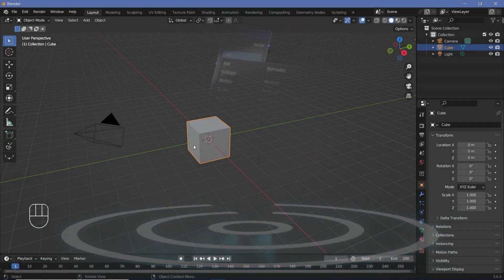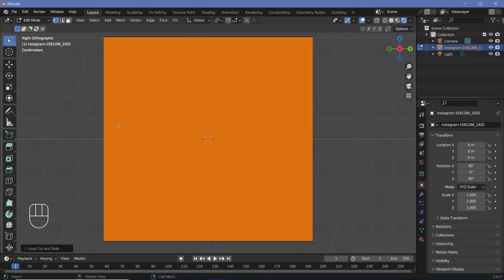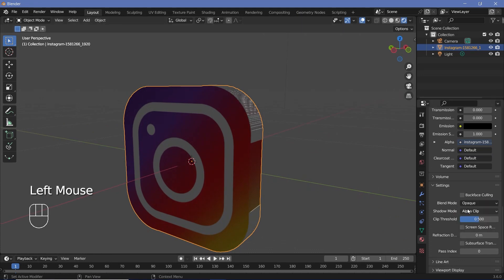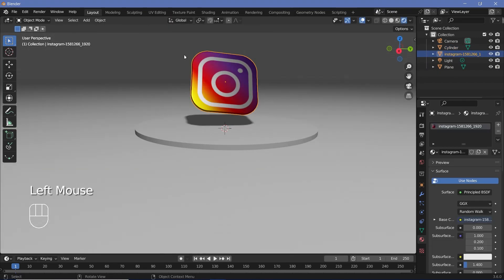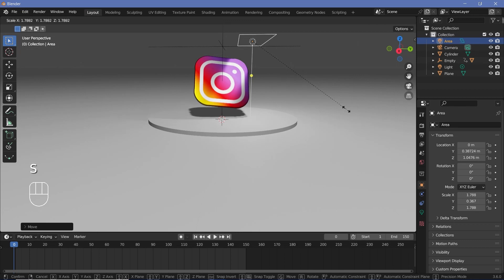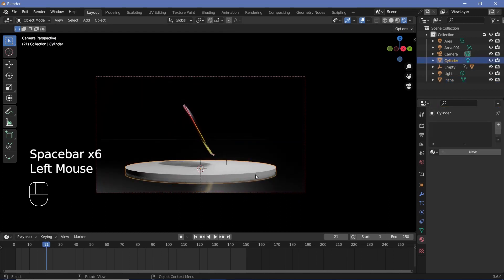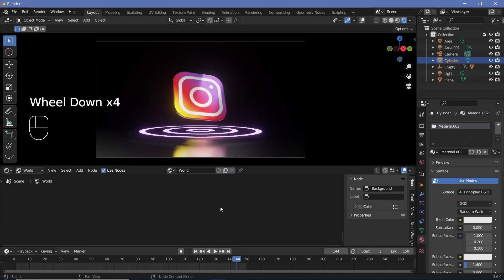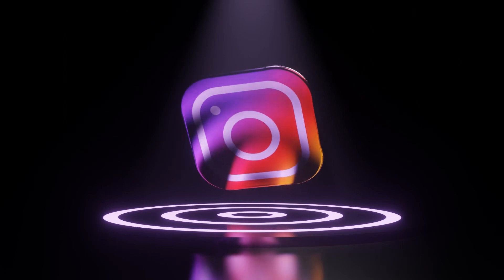Images to 3D Showcase Reels - Blender Tutorial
This was definitely a simpler one, but I am sure that it will be helpful and inspiring to many of you out there. I know there are many other methods of creating very similar animations, such as using actual transparency for the planes and other such methods, but I think this is a quick method that works for most situations and actually renders faster than you would expect.

Pro tip: If you want, you could add in a decimate modifier with the type set to planar, to greatly reduce the number of vertices. This could help render it faster if you have many such items in your scene.

Time-Stamps:

0:00 Intro
0:15 Importing and fixing the image
2:51 Fixing the Jagged Edges
3:25 Scene Set Up
4:04 Animation
5:04 Lighting and Camera
6:26 Other Materials
7:42 Volumetrics
8:51 Final Renders / Outro

External Assets:

Nil/-